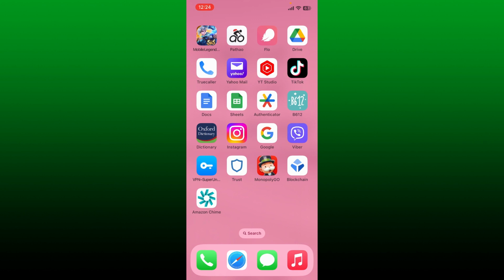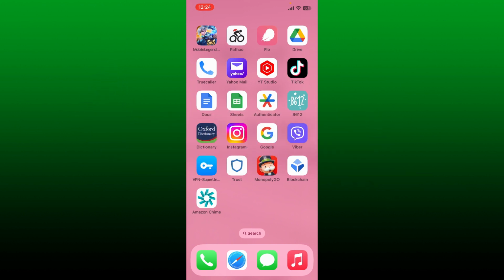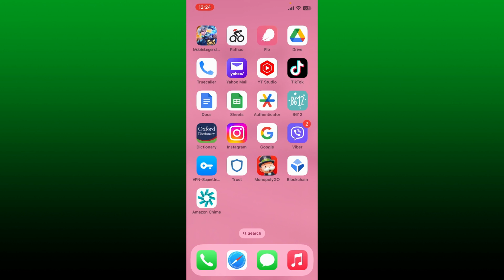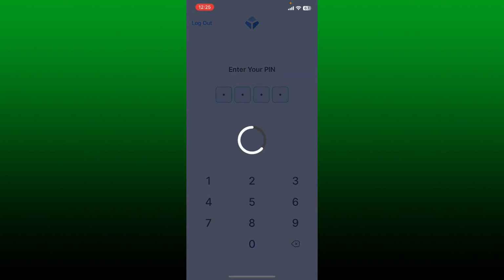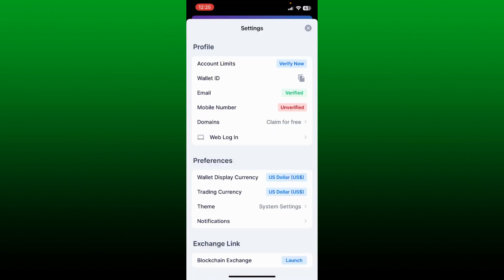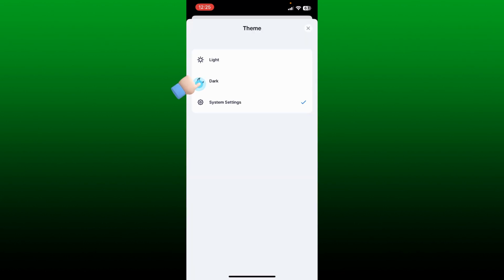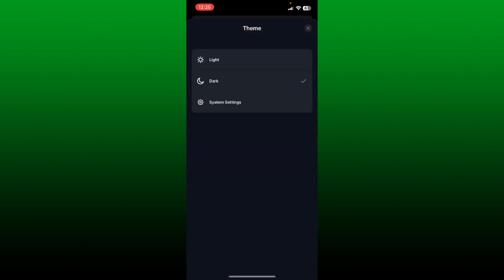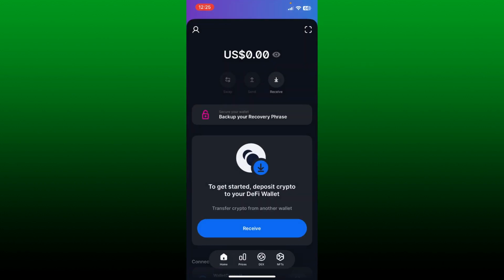How to Enable Dark Mode in Blockchain Wallet 2023?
Give your Blockchain Wallet a sleek makeover with Dark Mode! This tutorial will guide you step-by-step on how to enable the dark theme in your Blockchain Wallet for a more comfortable and stylish experience.